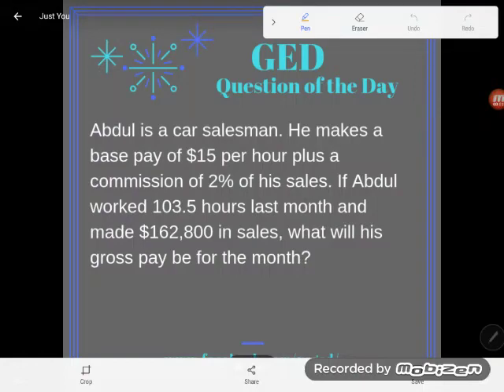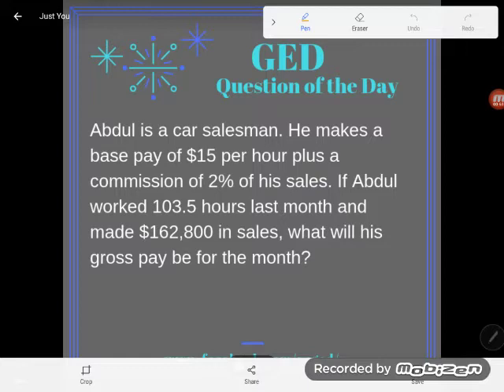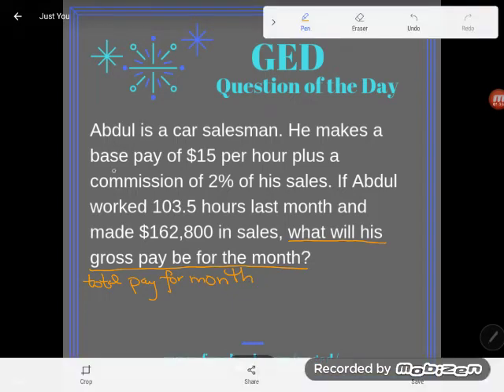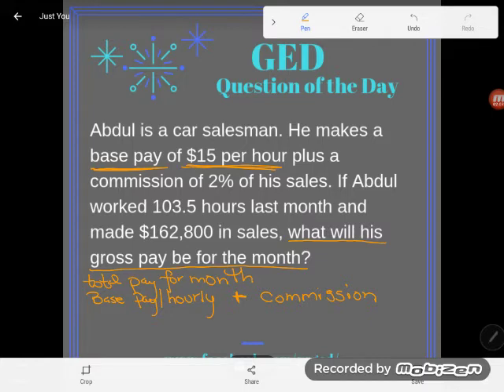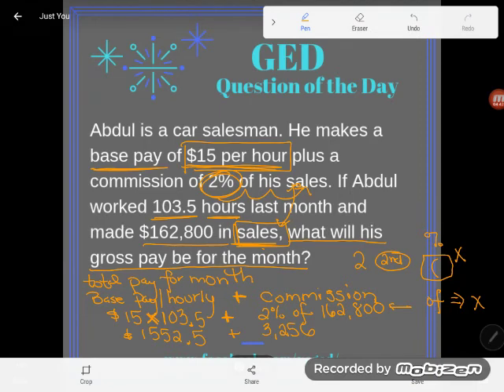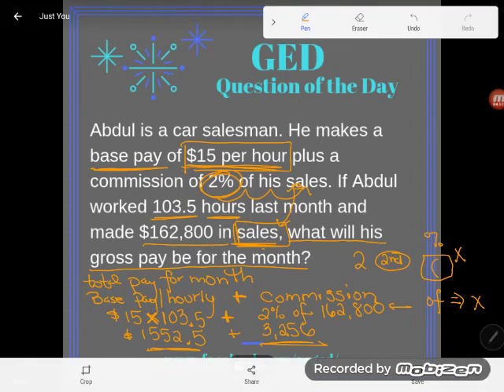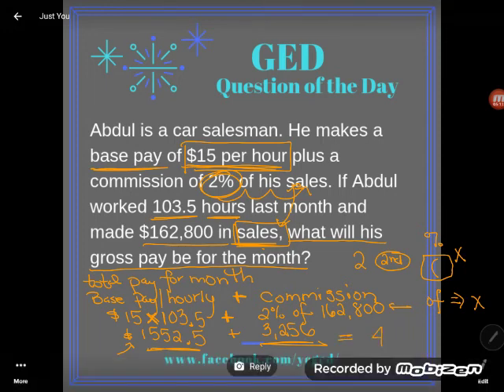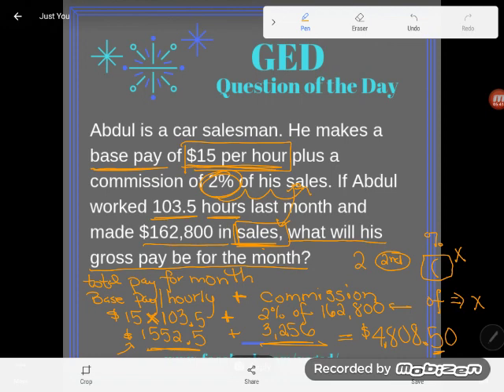GED QOD: Multistep Percent Problems 2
You've got to be a whiz at word problems for the GED. Follow along as Kate interprets and solves this multi-step word problem involving percents.